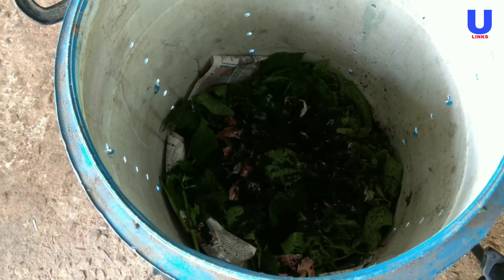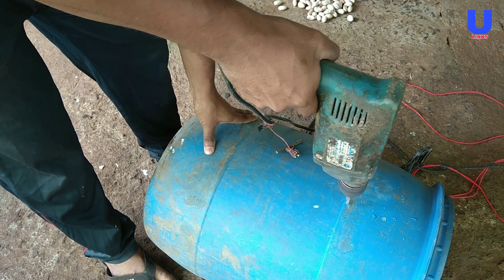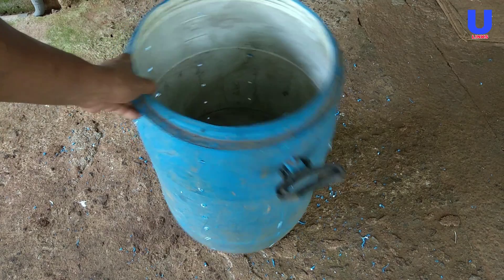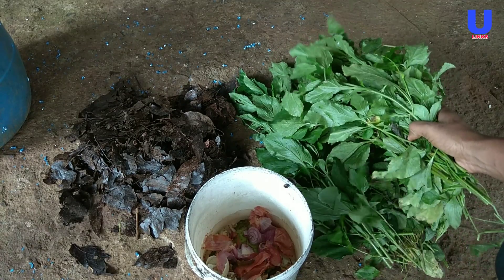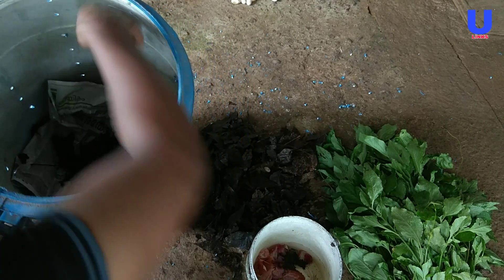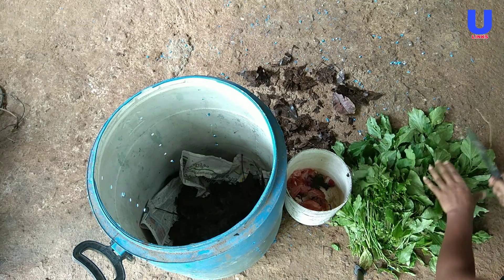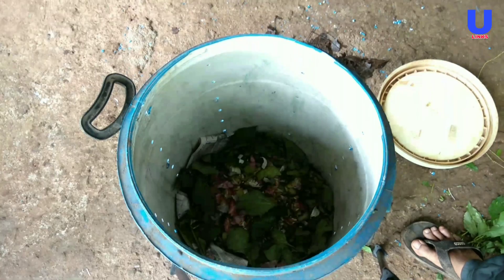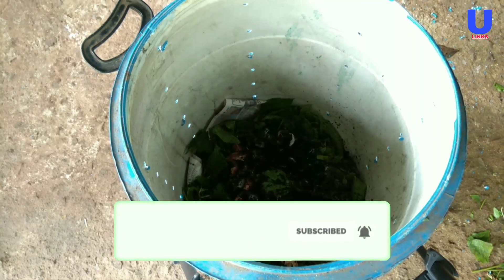How to make compost using leaves and wasted vegetables at home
how to make compost using leaves and wasted vegetables at home.  Compost is organic matter that has been decomposed in a process called composting. This process recycles various organic materials - otherwise regarded as waste products - and produces a soil conditioner (the compost). Compost is rich in nutrients

Composting is an aerobic process, which means air is vital to ensure effective decomposition. The presence ofair in the bin is much more dependent on the structure and mix of materials in thebin than the presence of air holes.

Microbes, worms, snails, insects and fungi decompose organic material aerobically, which means they use oxygen as they breakdown the materials in the pile. Bacteria are the powerhouse of a compost pile. They break down plant matter and create carbon dioxide and heat

Good things to compost includevegetable peelings, fruit waste, teabags, plant prunings and grass cuttings. These are fast to break down and provide important nitrogen as well as moisture. It's also good toinclude things such as cardboard egg boxes, scrunched up paper and fallen leaves.

important ingredients to work effectively:

Carbon — for energy; the microbial oxidation of carbon produces the heat, if included at suggested levels. High carbon materials tend to be brown and dry. Get from the dry leaves.

Nitrogen — to grow and reproduce more organisms to oxidize the carbon. High nitrogen materials tend to be green (or colorful, such as fruits and vegetables) and wet.

Oxygen — for oxidizing the carbon, the decomposition process.